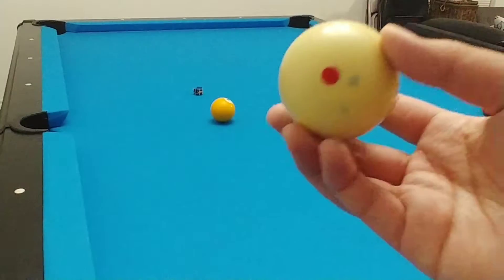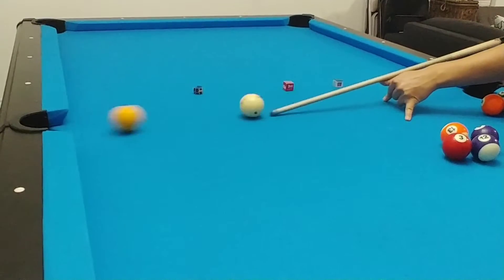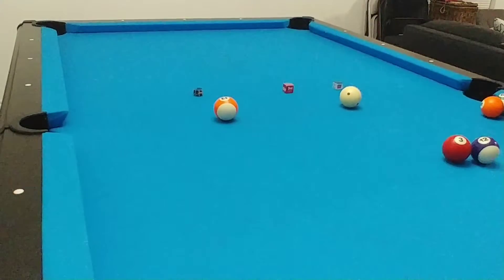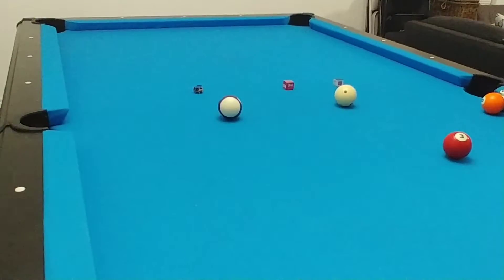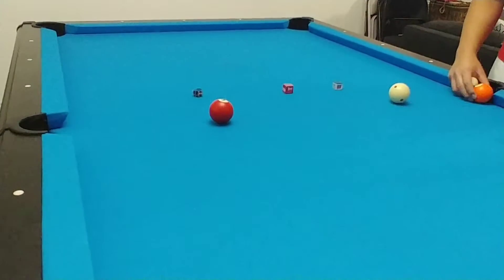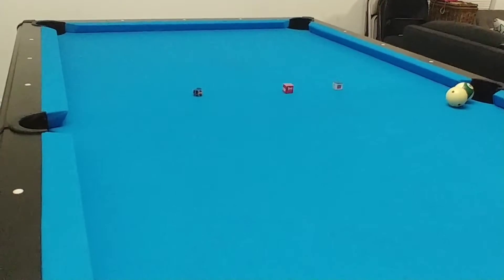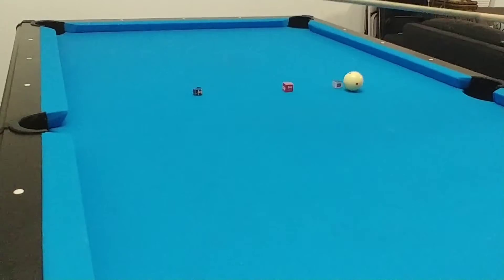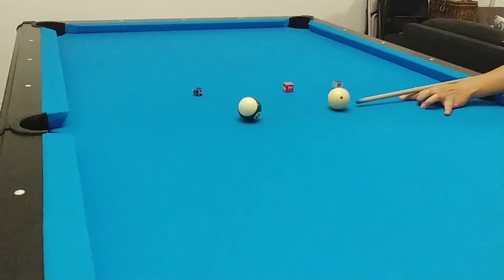Billiards - How to do a draw/backspin shot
Here is a short video on how to do a draw or backspin shot.